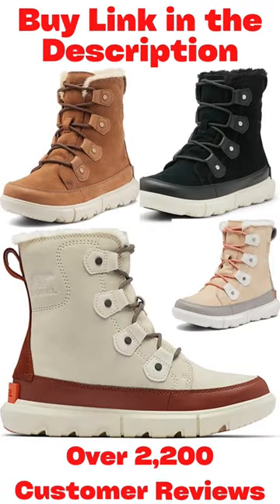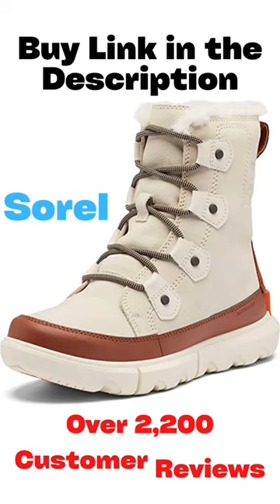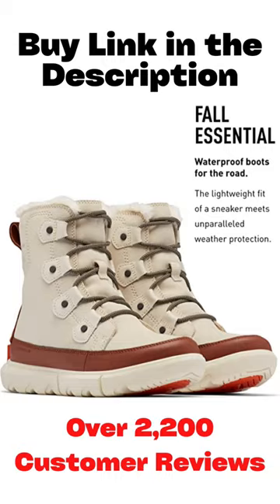Sorel Waterproof Winter Boots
Related to this item

Rubber sole.
Sorel Boots for Women: A seasonal favorite, the Sorel Joan Explorer snow boot for women features traction, insulation, waterproofing, and comfort for winter weather
Waterproof Winter Boots for Women: Take on bad weather in cozy boots that's lightweight for long treks on cold days, featuring waterproof suede with PU leather, faux-fur cuffs, and microfleece lining
Snow Boots for Women: Cover your feet with cozy protection against the elements; stay warm with 100g insulation in this good-looking pair of Sorel boots for winter adventures
Winter Style Foot Support: Stay comfortable on your feet with molded EVA footbeds, iconic Sorel scallops with rubber heel logos, and microfleece top covers, perfect for walking to work or playing in the snow
Function & Comfort: Bootie construction with 1" heel and 1" inch platform for modern-looking, all-day comfort; outsole-grade EVA with high-traction rubber down the center for grip to improve traction